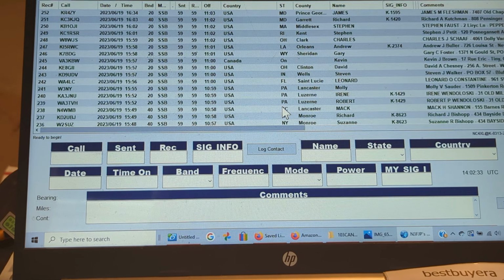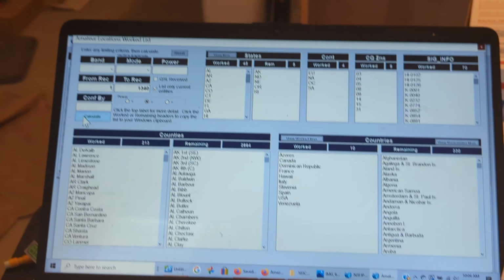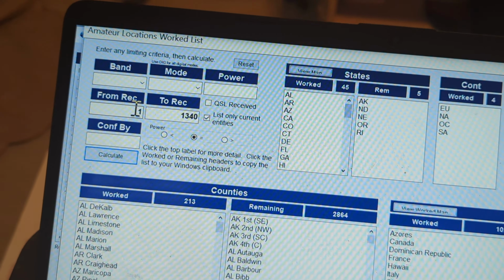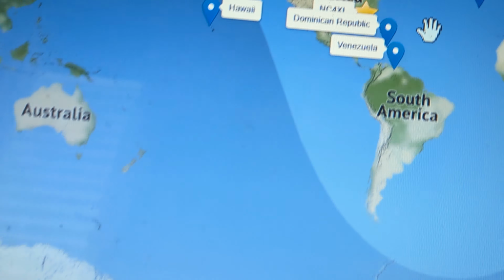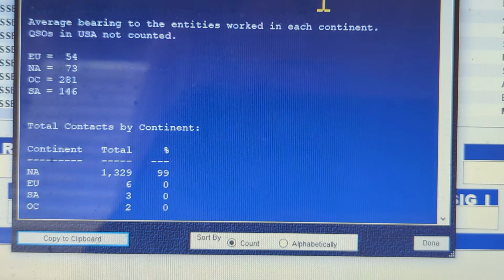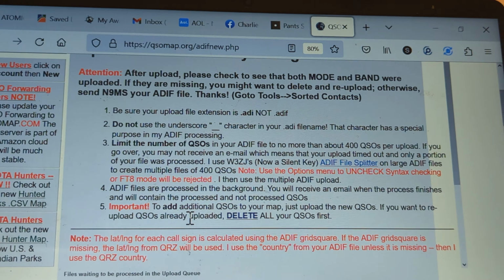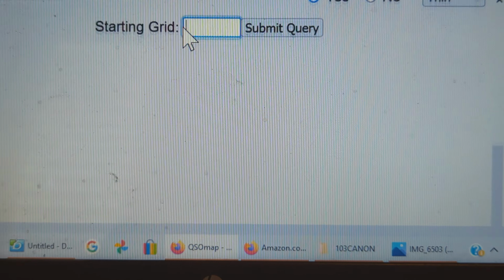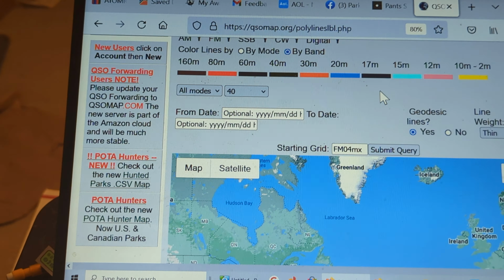NC4XL Dom N3FJP & QSOMAP.ORG Demo How I Use Them For POTA